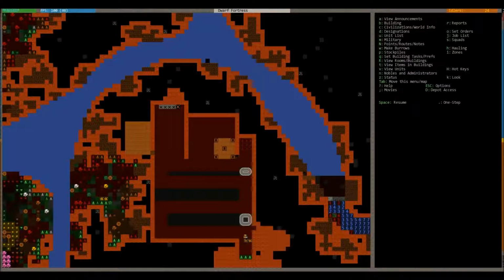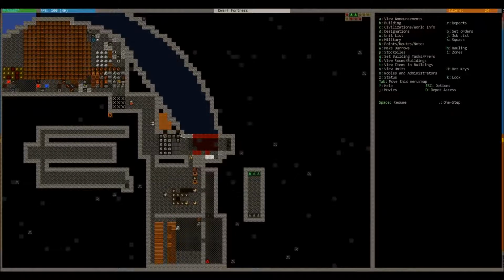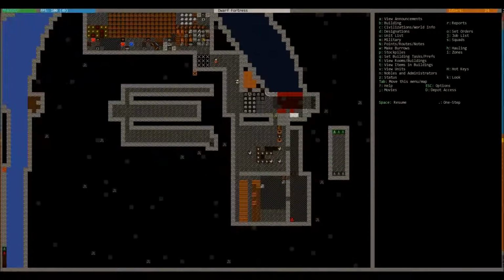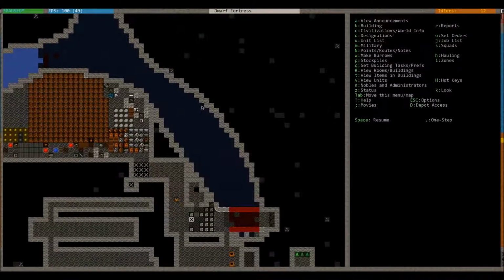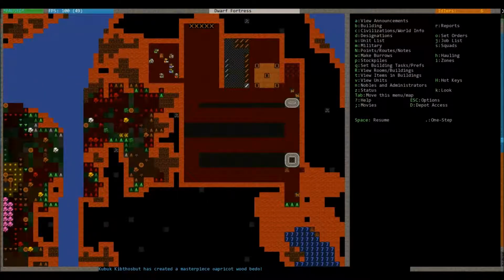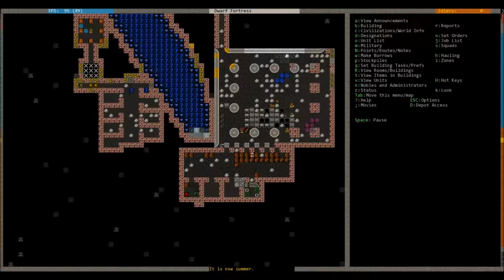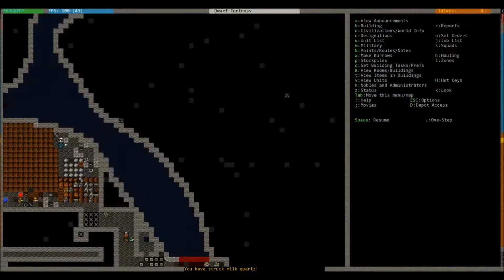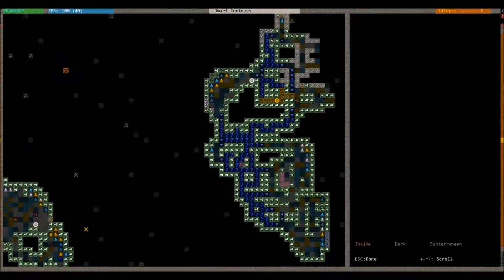(40.03) Let's Play Dwarf Fortress DF2014 Episode 5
In this episode my military starts training, the beds keep rolling out, and we discover our first cave digging for the magma sea.